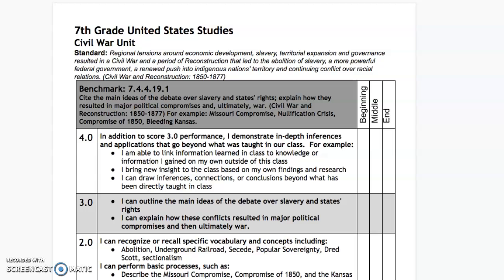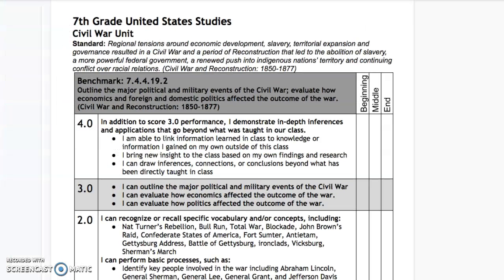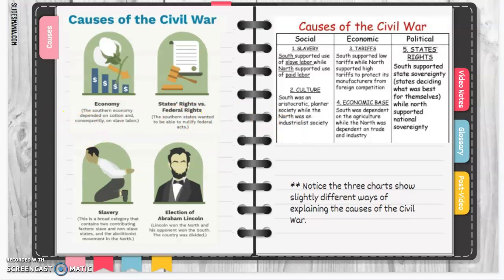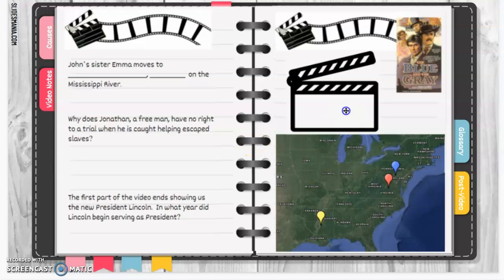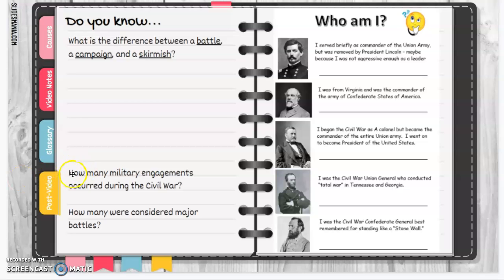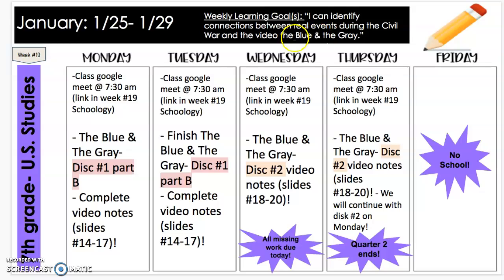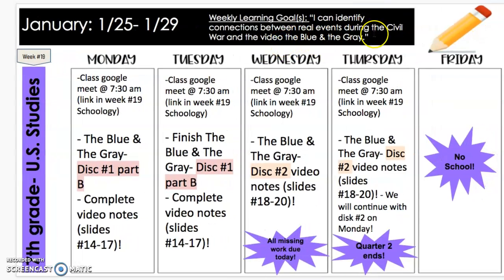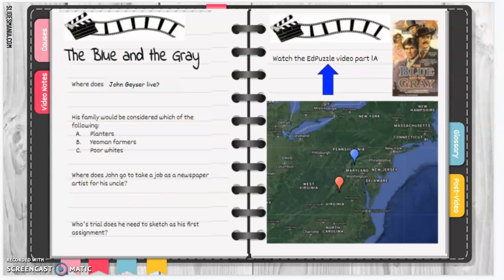Peer Review Lesson(s) Overview